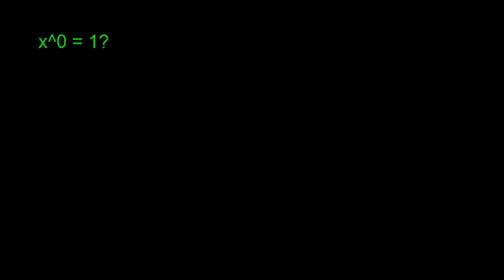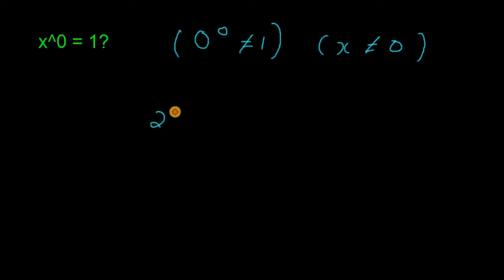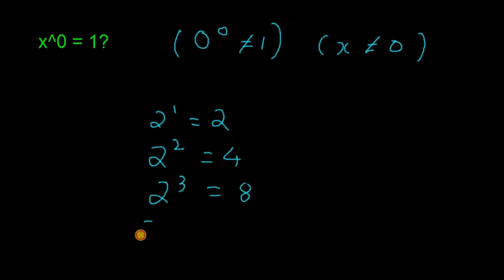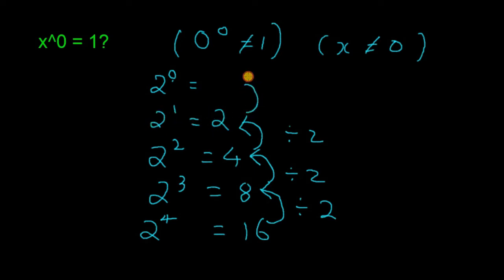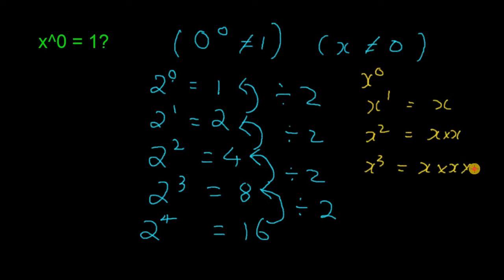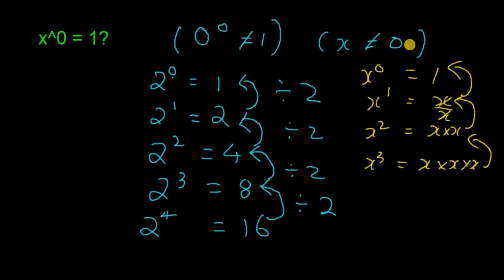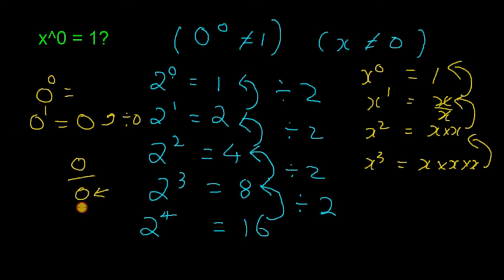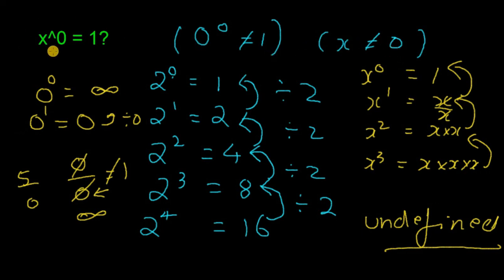why is any number raised to 0 equals 1? PROOF!!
Link to my video for proof of any number divided by 0 is undefined,
coming soon*

Link to my video for proof of 0 divided by any number is 0,
coming soon*